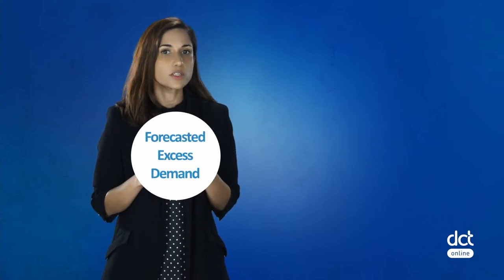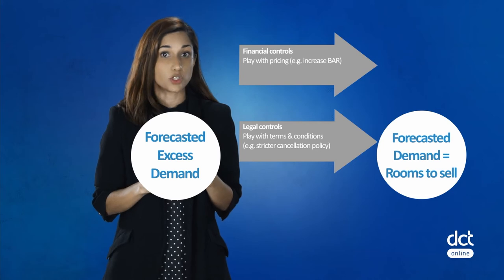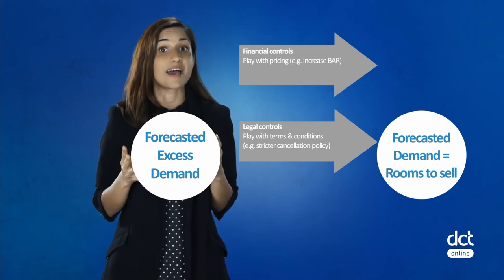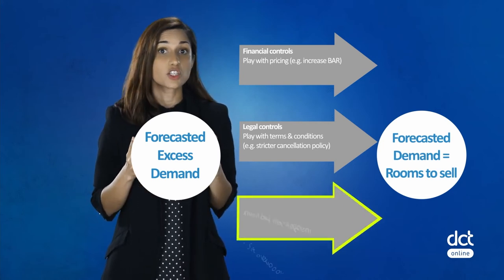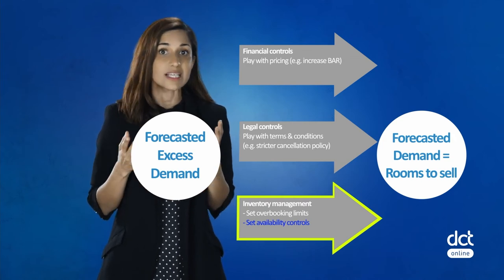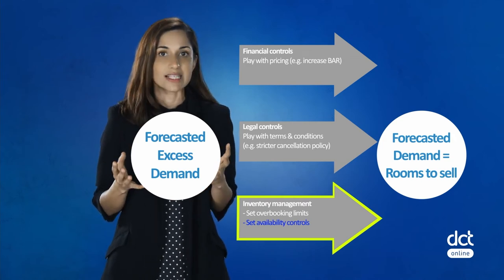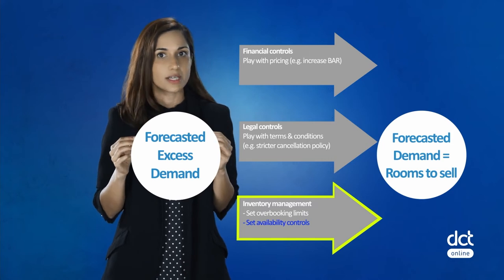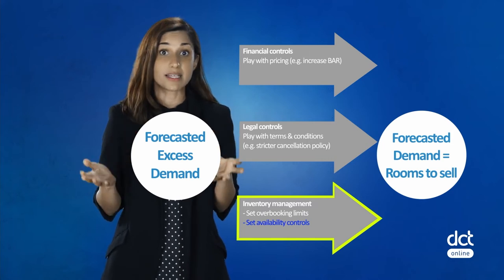Lesson 4.1 - What are Availability Controls?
Introduction to Hotel Room Inventory Management & Availability Controls

We recommend that this lesson is taken as part of the playlist - Introduction to Hotel Room Inventory Management & Availability Controls